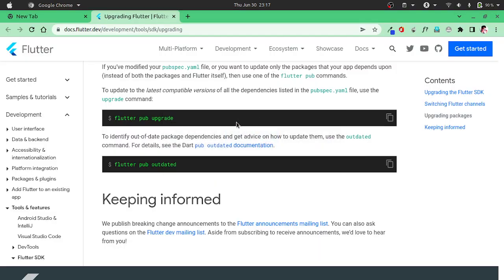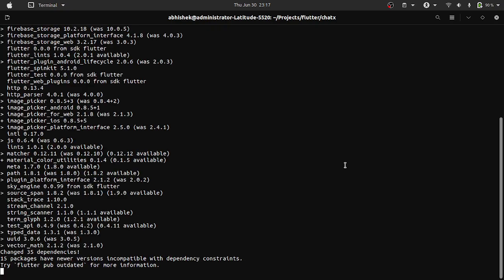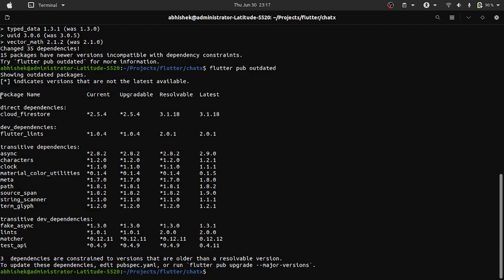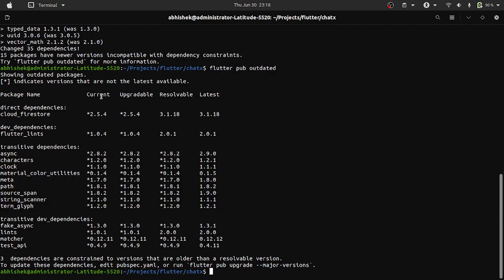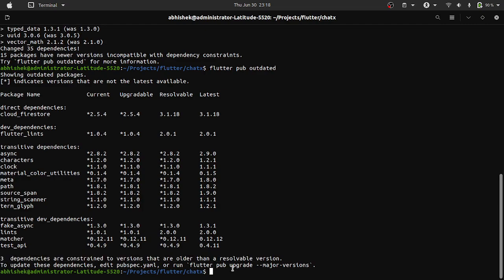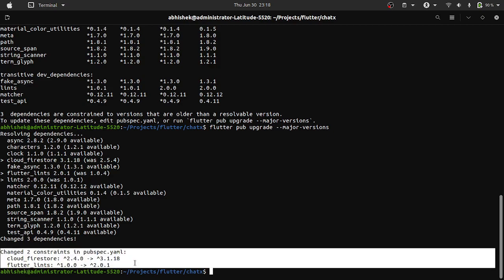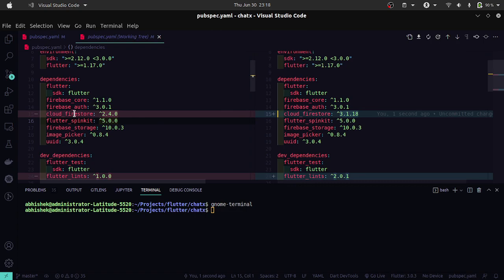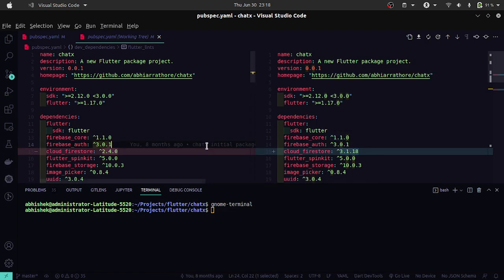How to update flutter packages in flutter application pubspec.yaml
In this video we will learn how we can easily update flutter packages in our flutter application.

How to update flutter packages in flutter application
How to update flutter application
pubspec.yaml
flutter pub upgrade
flutter pub outdated

About myself:
Hi, I am Abhishek Rathore, currently working as a Software Develloper at Bigbasket.